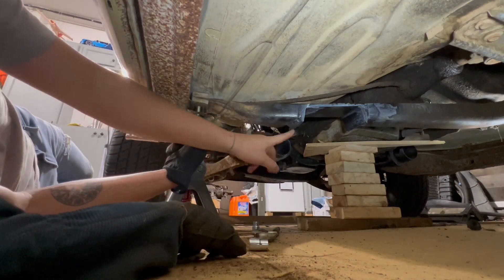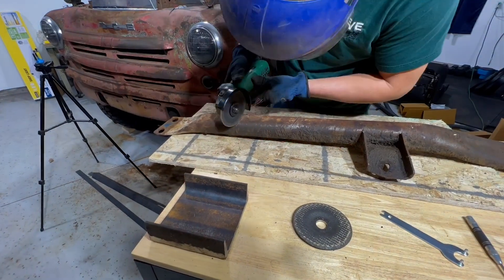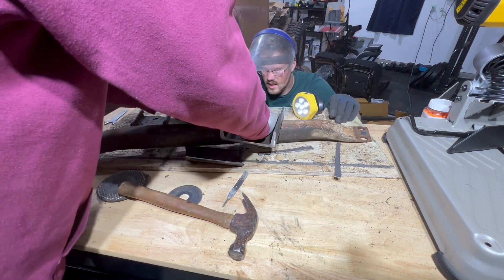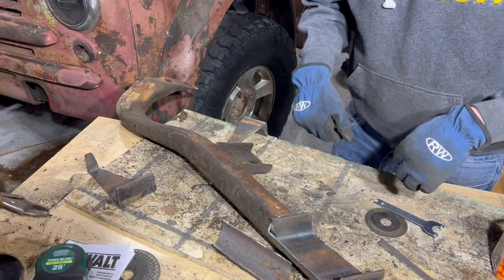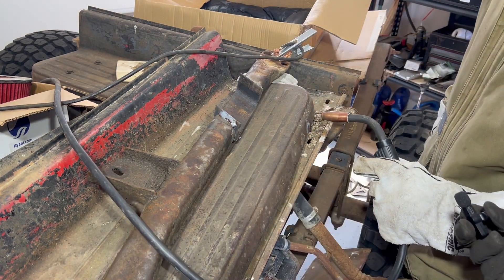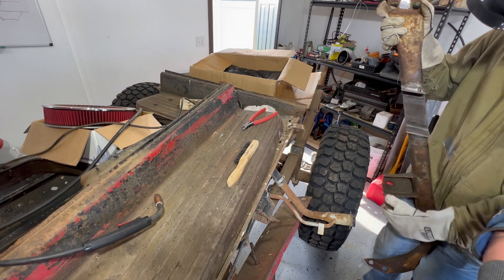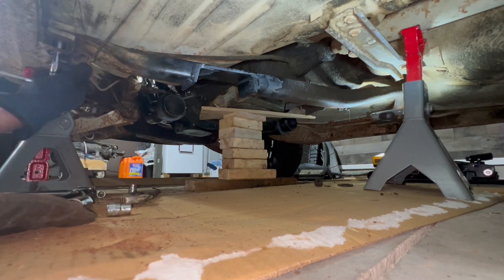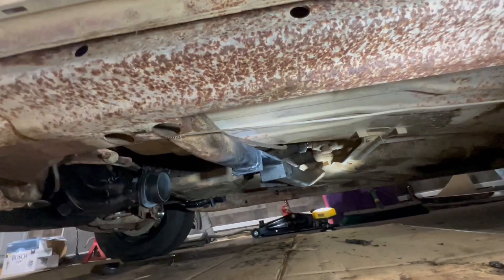How To Modify Stock Transmission Crossmember For Duel Exhaust - Gbody | The Meano Camino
In this episode, we show you how we take our stock transmission cross-member and modify it for duel exhaust! After installing long tube headers on our 1981 El Camino we needed to make some room for duel exhaust. There are great aftermarket parts you can get (linked below) but if you were looking for something budget-friendly, have a welder, and scrap steel laying around - this is the video for you!

Amazon Links To Parts & Tools We Use(ed) - We do get a small kickback when you buy through these links 🤓 Your support goes a long way!

After Market Transmission Crossmember
Lincoln Electric 180 Easy Mig Welder

Have a project you want to make a video on? This helps us buy the tools and parts needed to tackle your project and show you how to get it done. Don’t forget to tell a friend because when we get enough supporters we will be able to create this content you love, full-time! We appreciate your consideration 🙏🏻

$4.99/Month
$24.99/Month
$49.99/Month

Chapters

0:00 - Intro
0:25 - Getting Started
0:52 - First Scribe You Slot
1:06 - Grind Slot - Bonus Tip
1:55 - Important Step To Not Forget!
2:20 - Cut C Channel
3:07 - Test Fit C Channel
3:14 - Clean Surfaces For Welding
3:55 - Tack And Weld!
5:13 - Done Welding
5:50 - Installing Modified Transmission Crossmember
6:33 - Modify Stock Crossmember Or After Market??
7:33 - Funny Clip!! 🤣
7:39 - Outro